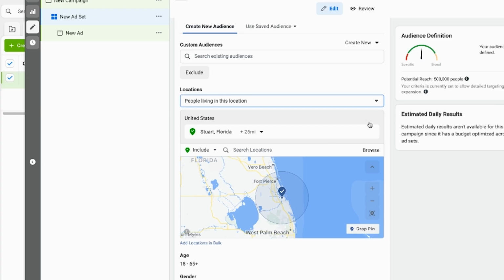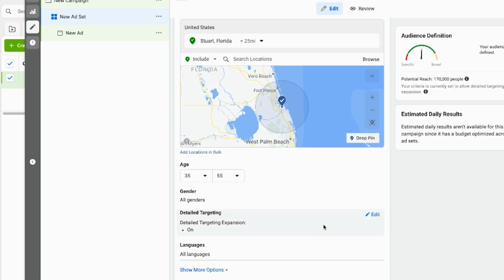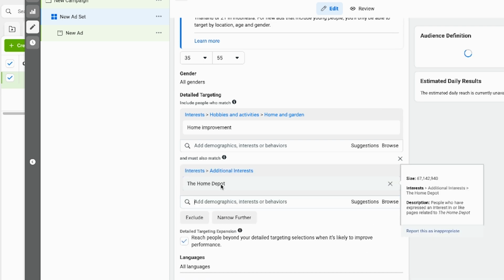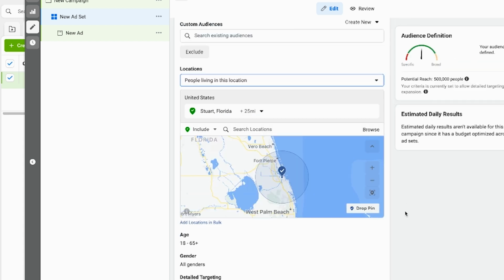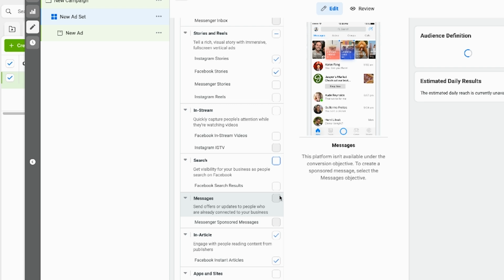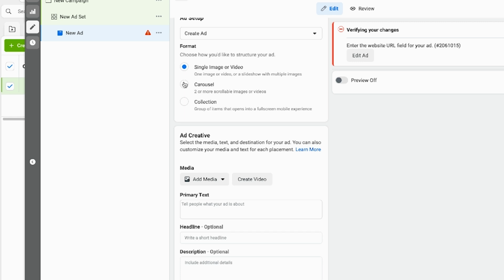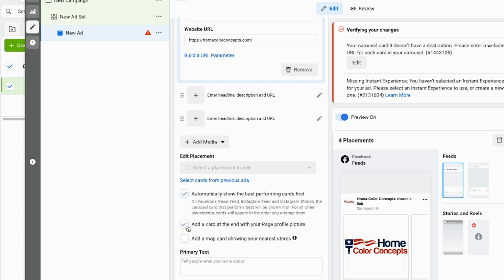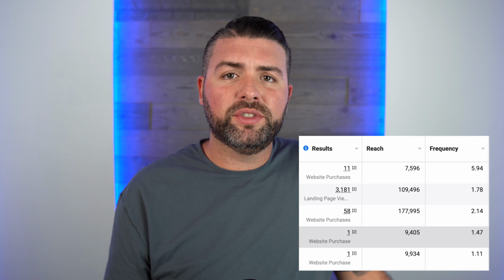How To Get Leads For Your Home Service Business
If your business has been solely based on referrals, and you're wondering how to get leads for your home service business, you've come to the right place.

Standing out from your competition in the home service & improvement industry is increasingly tough in today’s digital world. Each day, new businesses enter the race and make it even more challenging to get the leads you need to gain the kind of momentum you want in your business.

I am an agency owner that specializes in generating leads for all types of home service businesses. In this video, I'm going to walk you through EXACTLY how we set up our Facebook Ads for our clients. I'm going to walk you through how to find the perfect home improvement interests, how to set up your ads, examples of landing pages & some secret hacks that GENERATE LEADS.

Timeline:
0:00 - Intro
1:20 - Facebook Targeting
1:50 - Interest Targeting Walkthrough
4:40 - Ad Placement Optimization
5:50 - Creating Ad Copy
7:00 - Retargeting Ideas
7:55 - Creative Ad Ideas
8:30 - Landing Page Examples
9:10 - Ad Frequency & Data
9:45 - Recap & Outro

Sony A6400

Rode Mic